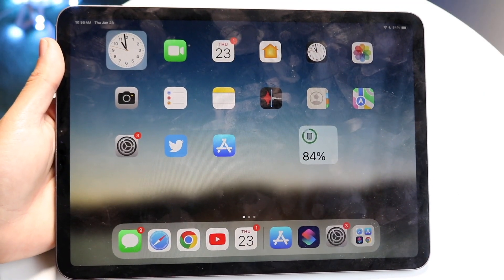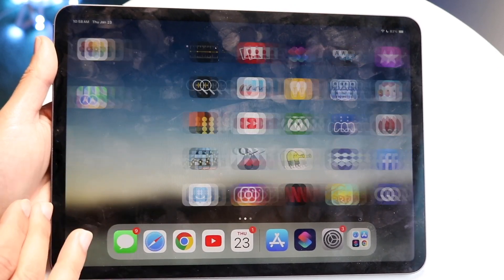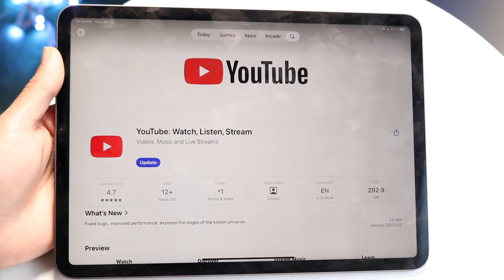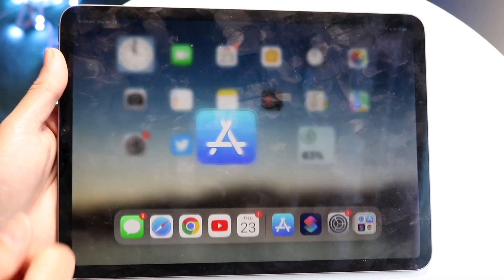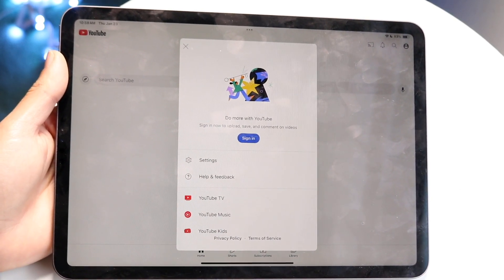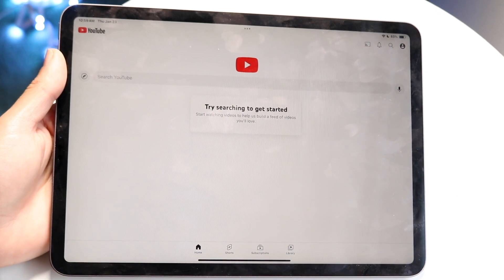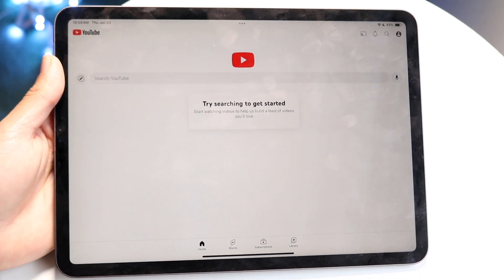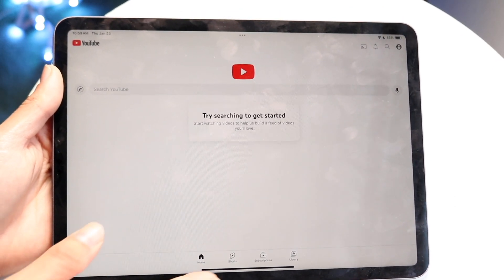How To Upload YouTube Shorts On iPad! (2025)